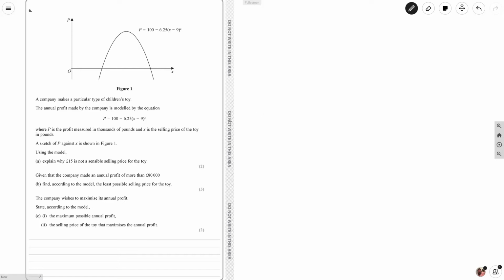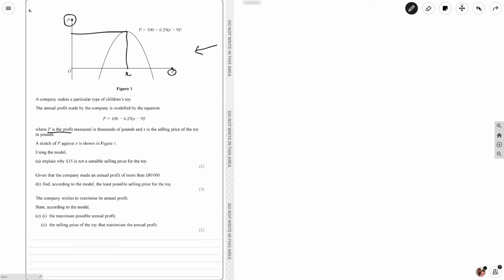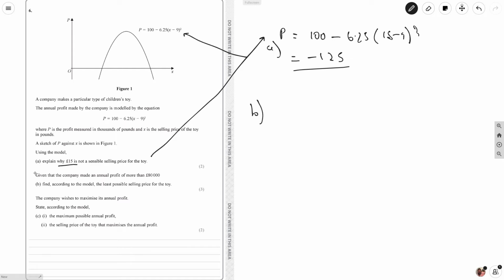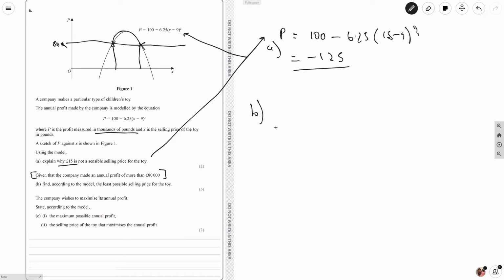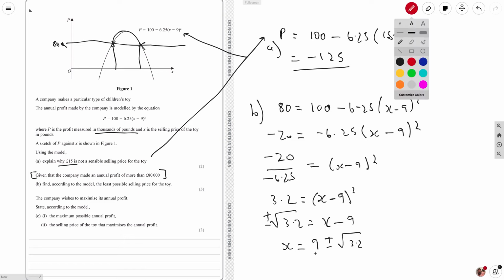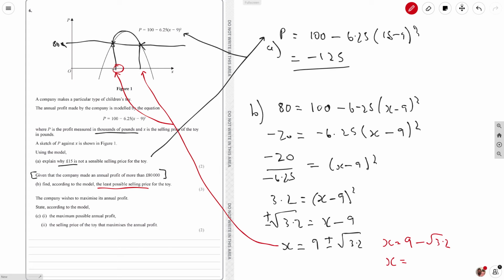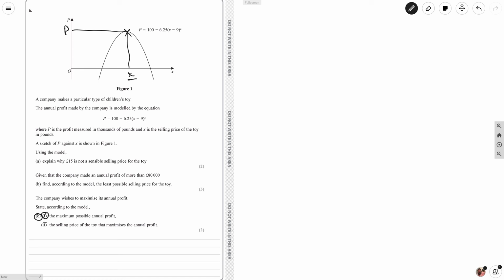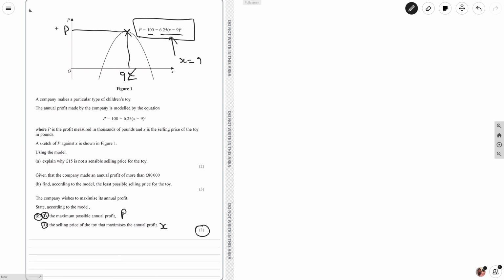May 2018 Edexcel AS level Maths Paper 1 - Question 6